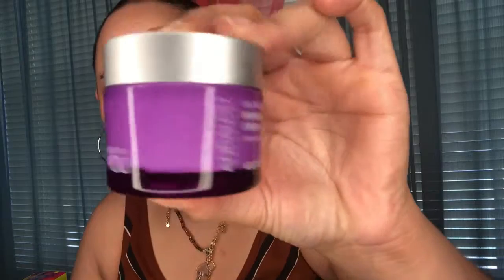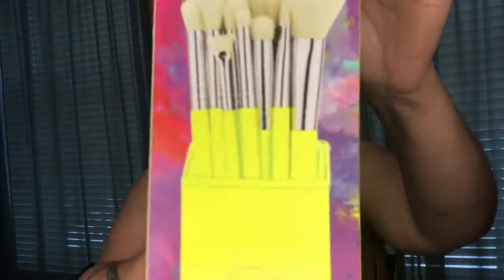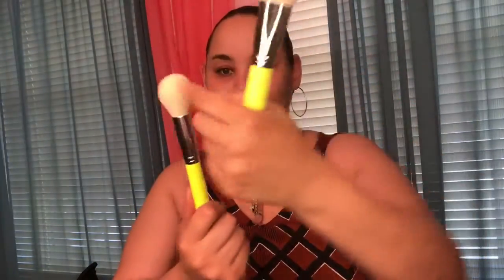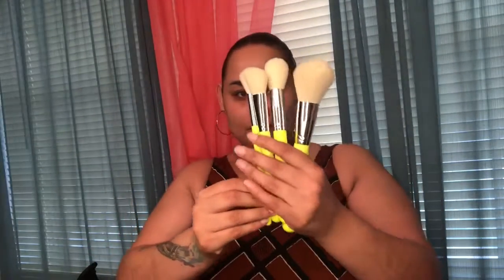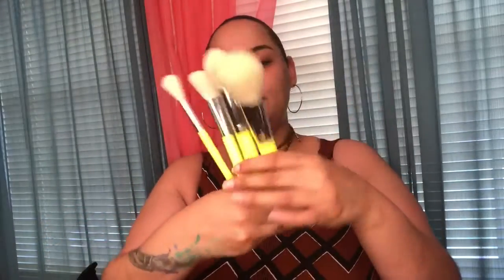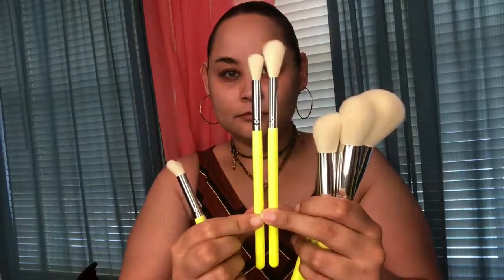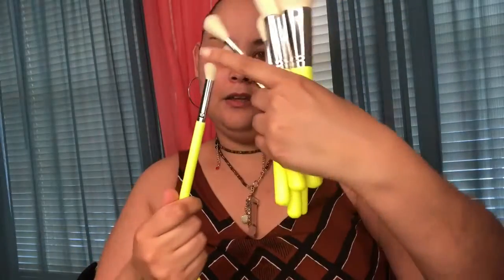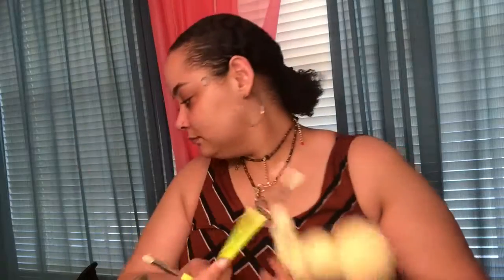BH Cosmetics Colour Festival Brushes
This is part one of my review for the Colour Festival release!
@daniellesartandmakeup on IG
@DanielleArtMakeup on FB